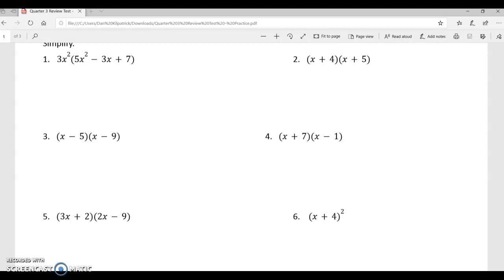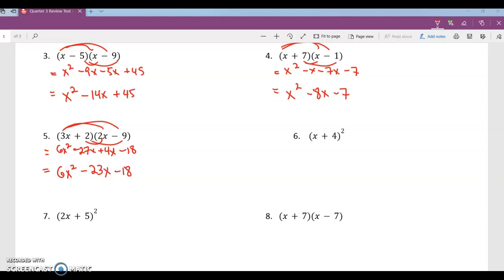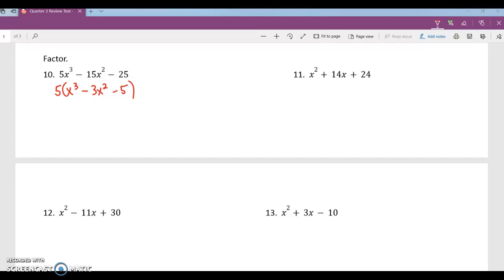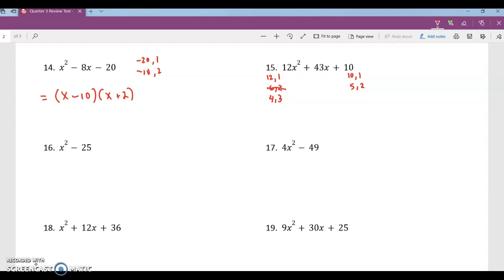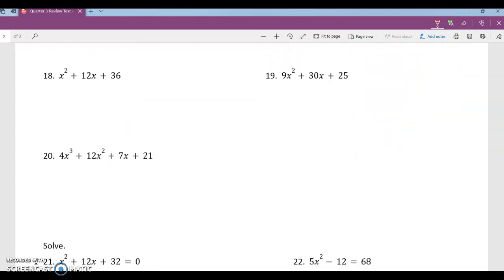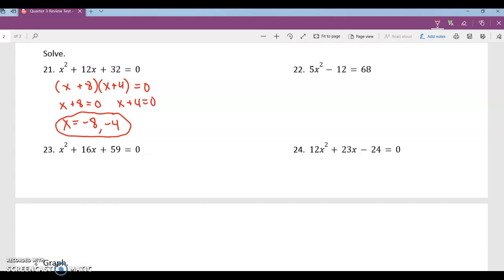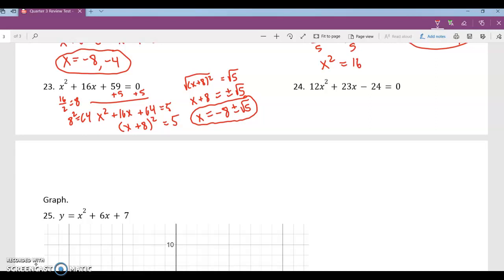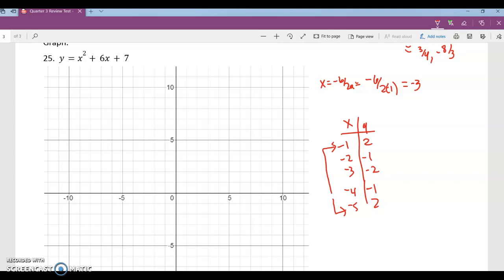Q3 Review Practice Test Explanation